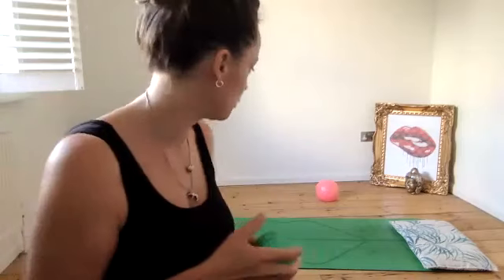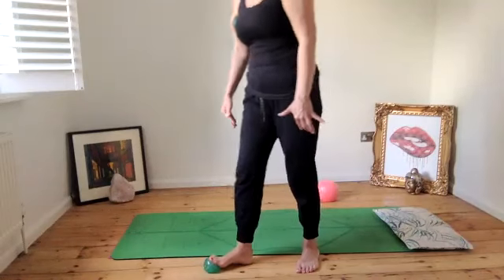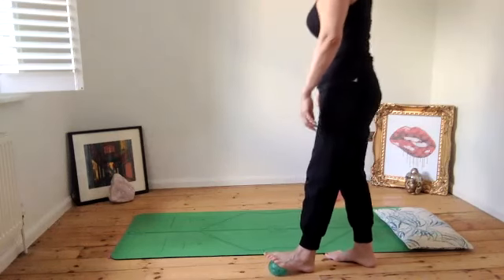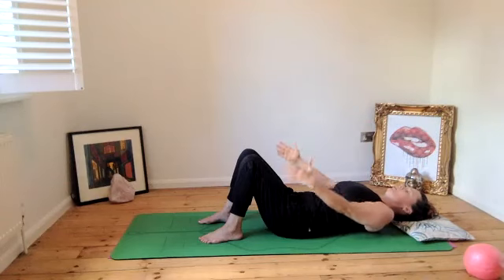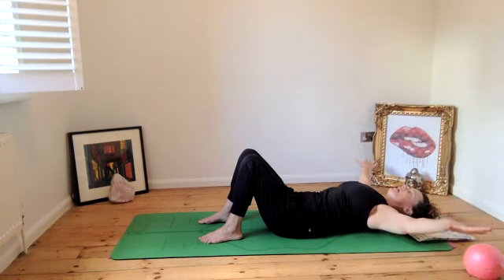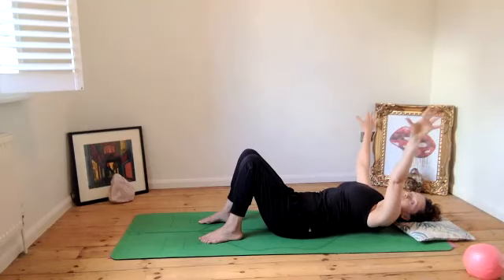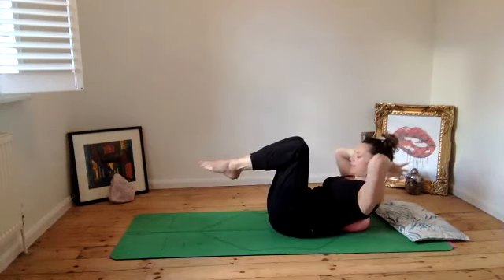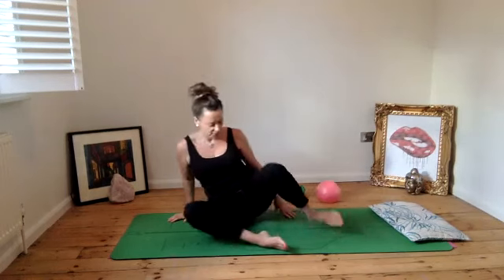Move & Flow 45 - Make your spine feel fluid again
45 mins of pilates and movement.
Equipment:
Soft pilates ball
2x green Franklin balls or 2x tennis balls
Thin cushion/folded hand towel

General level class.
Take it easy and only do what is right for your body today.

Please work within your body's limitations, and listen to how it is moving today. We will get where we wish to, when we listen.

If you enjoyed the video, please drop a comment and let us know how you got on, what you enjoyed most.

Livestream Class Times:
Monday 8am
Wednesday 8am
Saturday 9am

Class times are UK times : GMT/BST

Follow on Instagram @bodysoulmovement

Note about comments:
This is a safe space for people to share their experiences, please be kind and thoughtful. Everything shared here, is with an open heart, so be mindful of how things can be received by others.

If you need to purchase any equipment - please head for my recommendations and links to purchase.